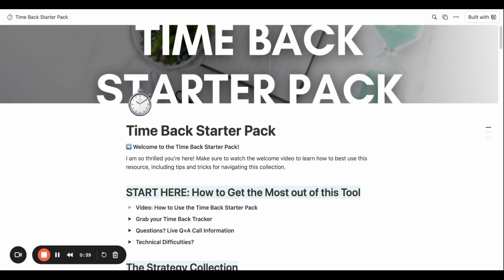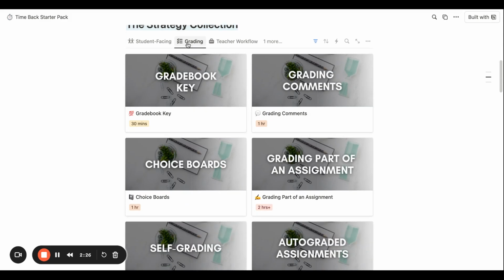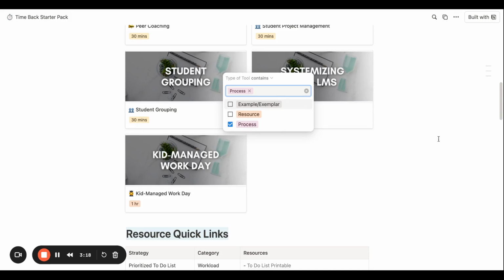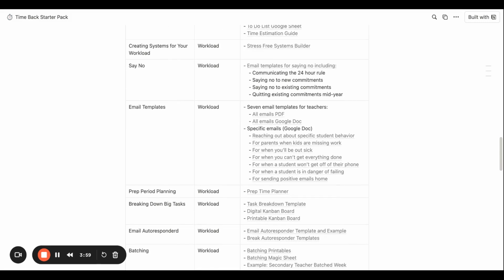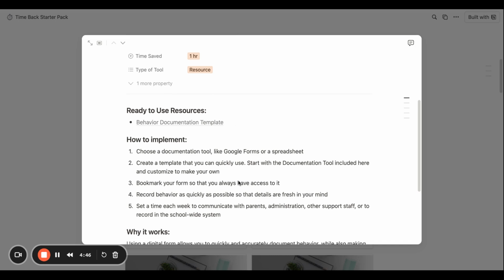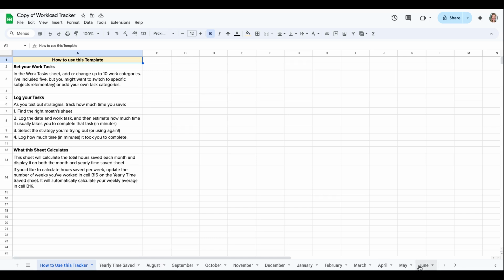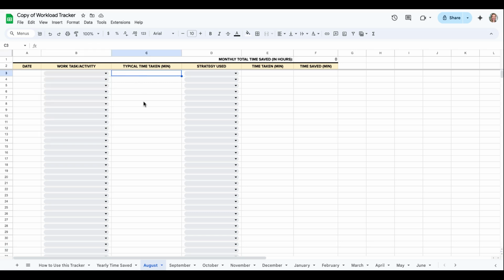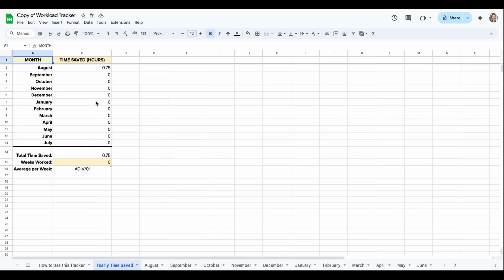Time Back Starter Pack Preview